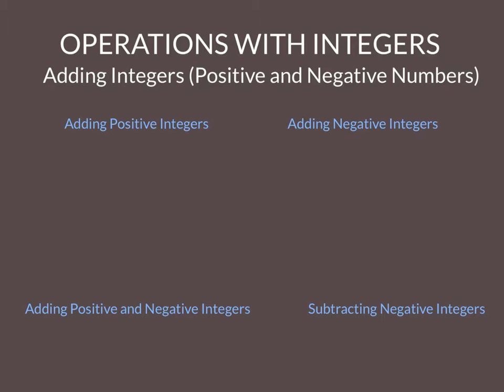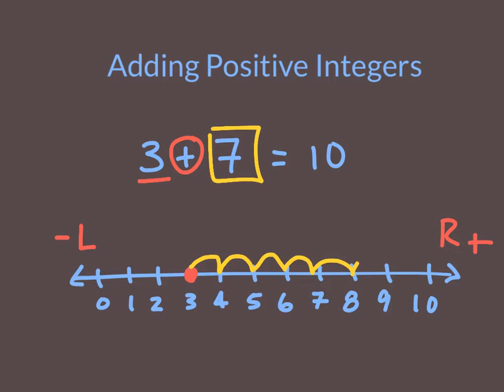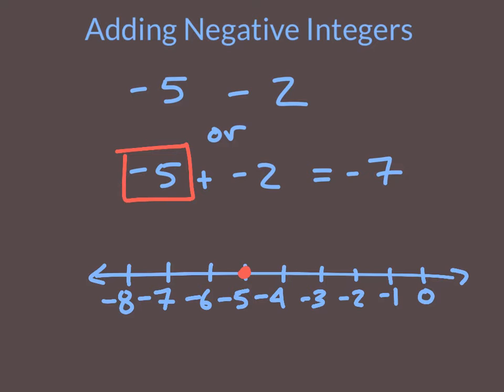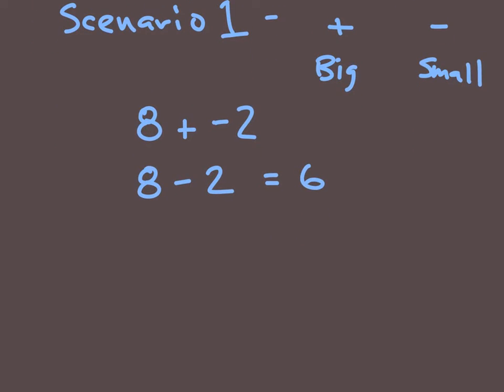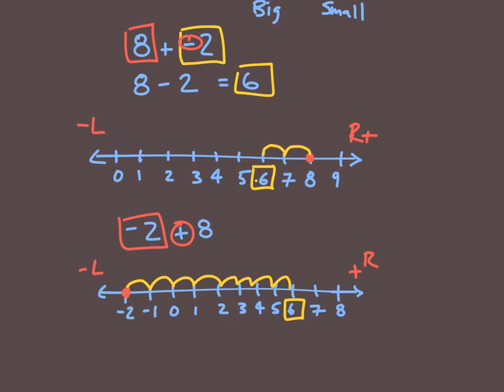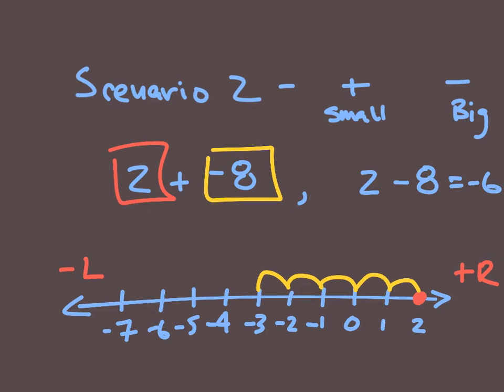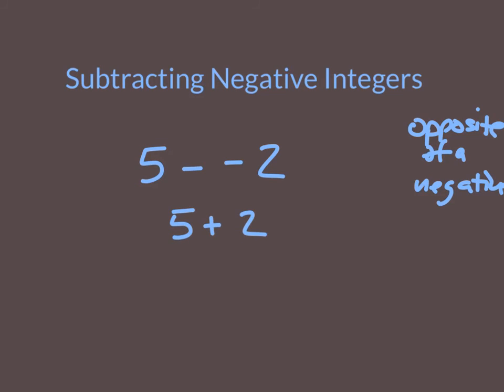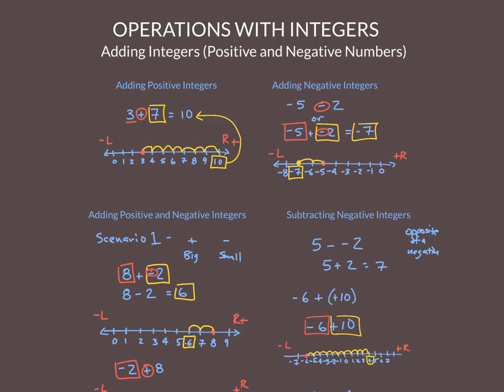ADDING INTEGERS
This video demonstrates all of the scenarios of adding integers